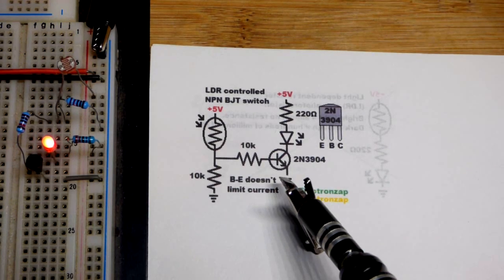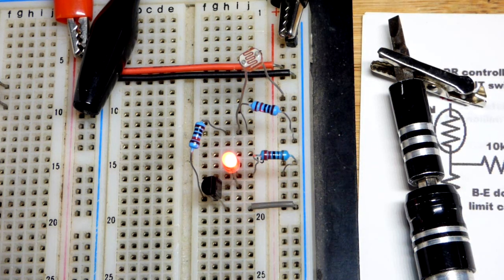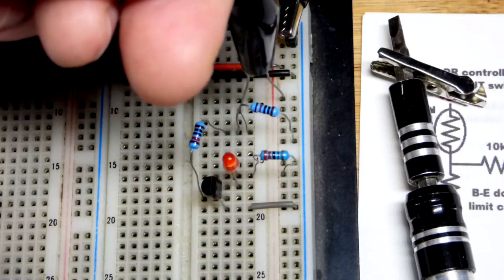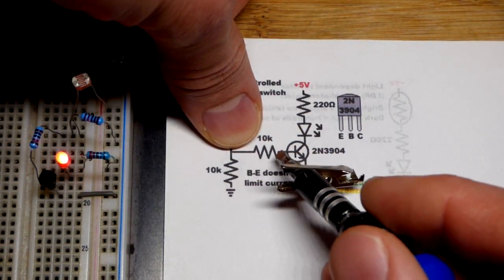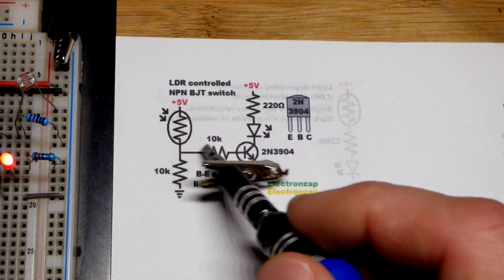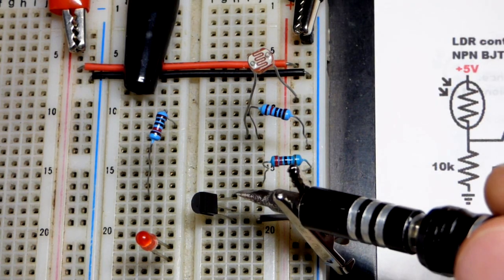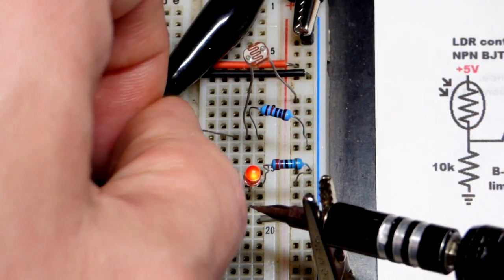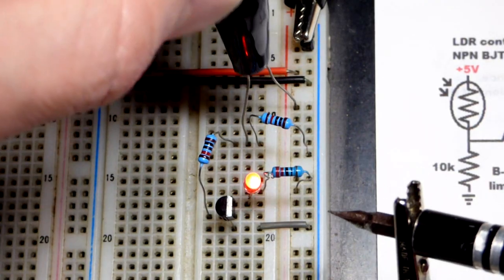Light turns on LED Circuit Using LDR Light Dependent Resistor 2N3904 NPN BJT